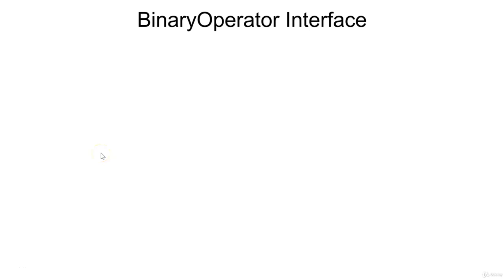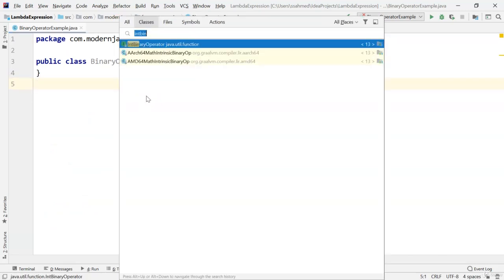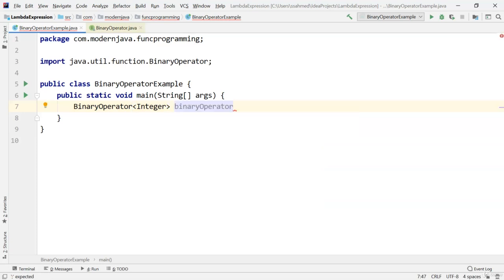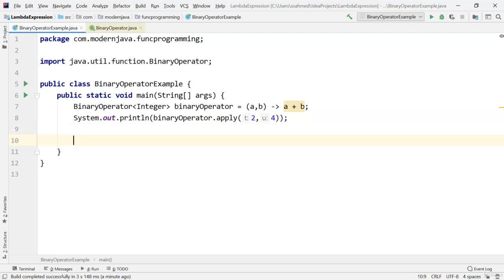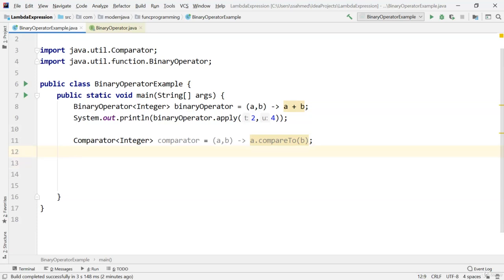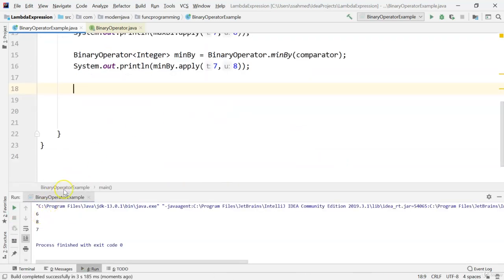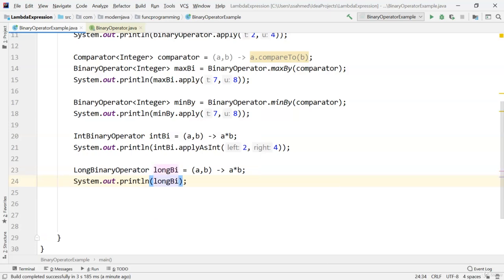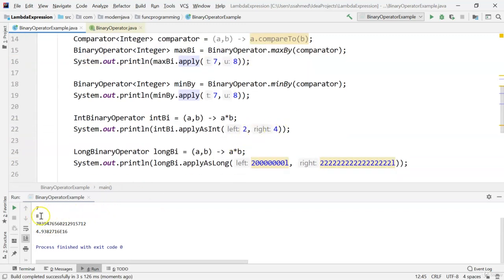JAVA Advance Full Course - 31 Java8+ Binary Operator